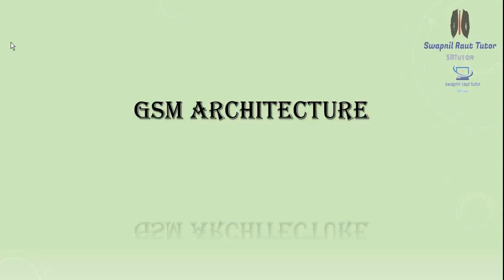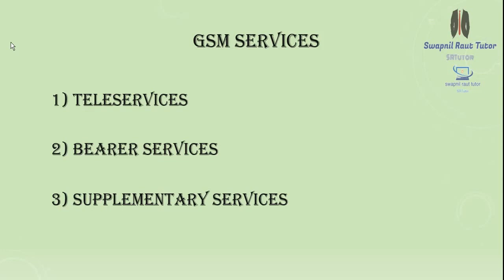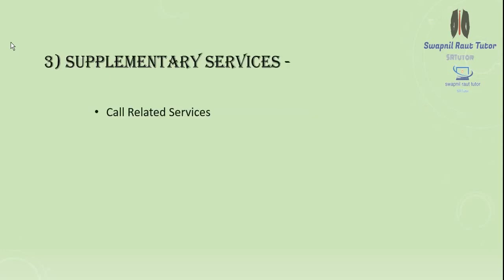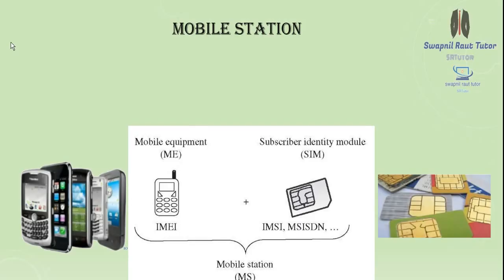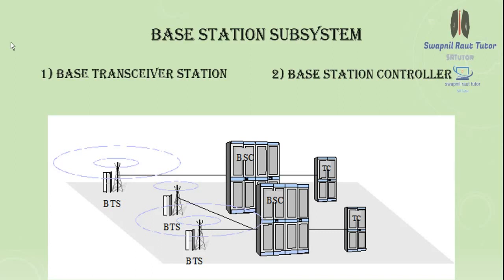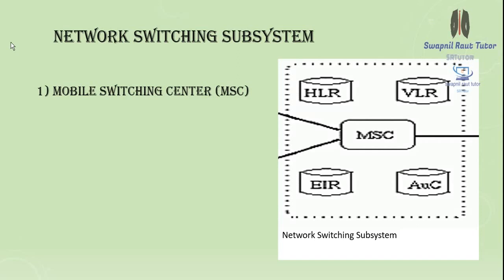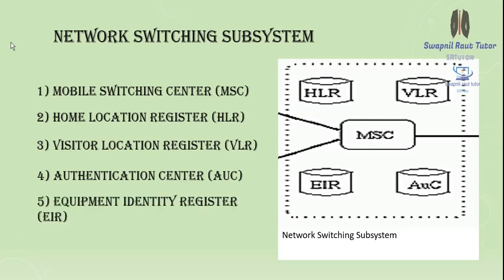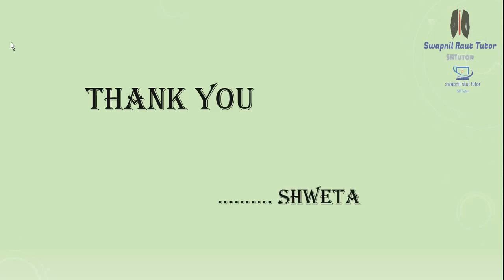GSM Architecture || Short seminar on GSM Architecture || 2G architecture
short seminar on gsm architecture || GSM Architecture || 2G architecture